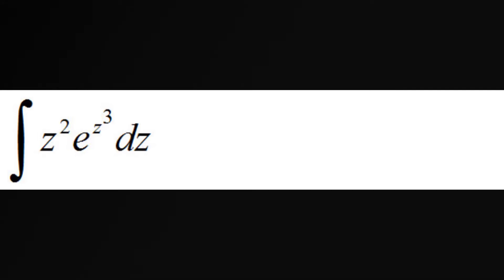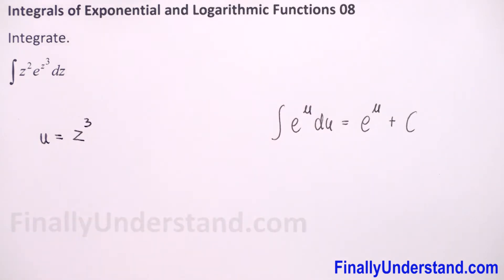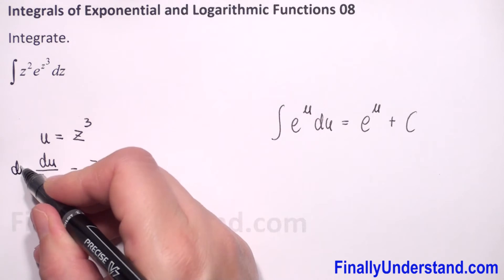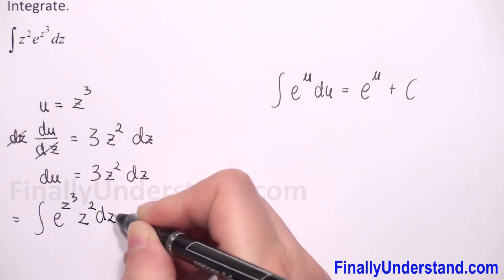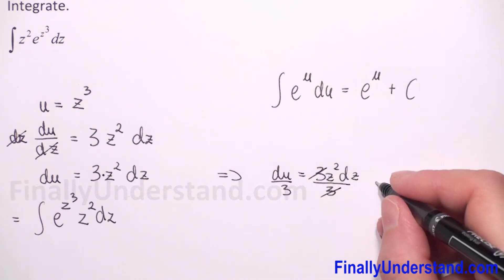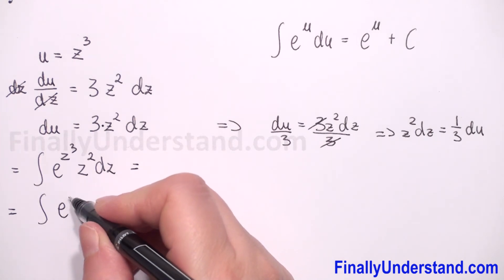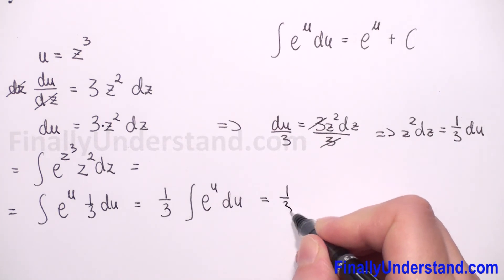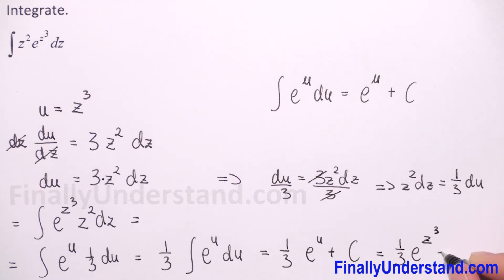Integrals of Exponential and Logarithmic Functions 08